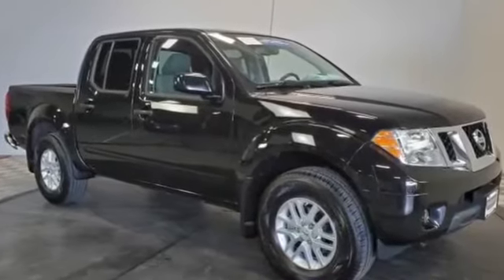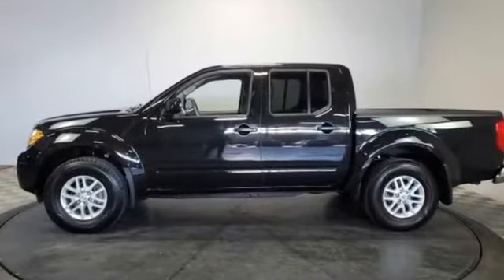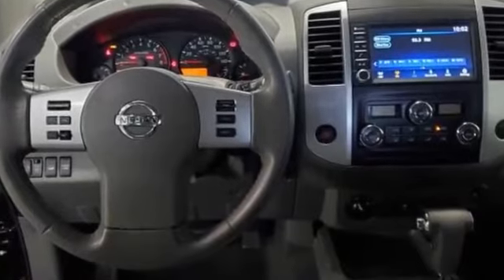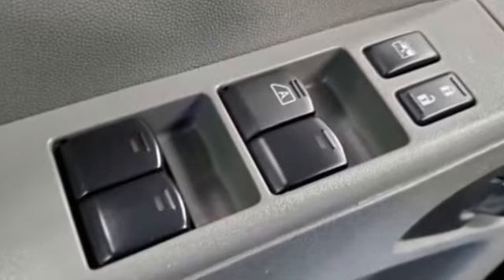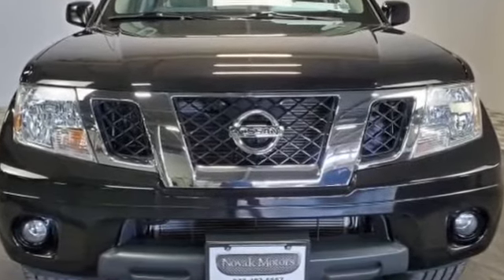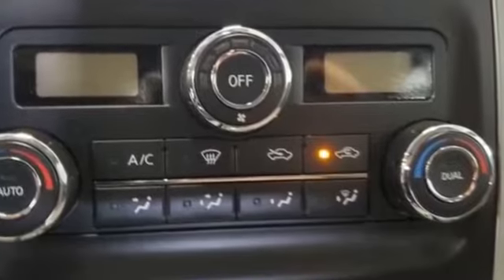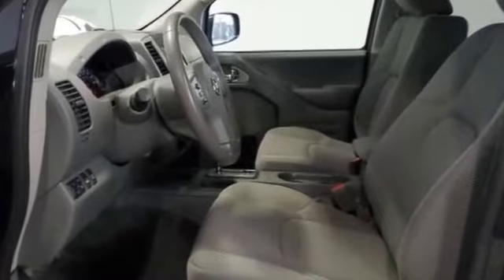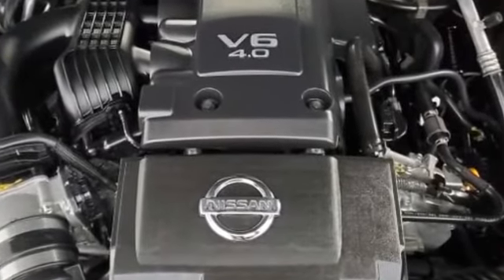Used 2019 Nissan Frontier SV 1N6AD0EV6KN798648 Farmingdale, Bethpage, Wyandanch, Plainview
2019 Nissan Frontier SV 1N6AD0EV6KN798648 Video

This 2019 Nissan Frontier SV 1N6AD0EV6KN798648 is full of phenomenal features such as: